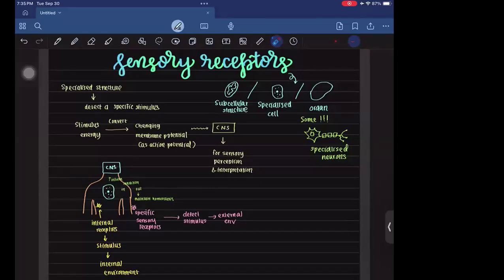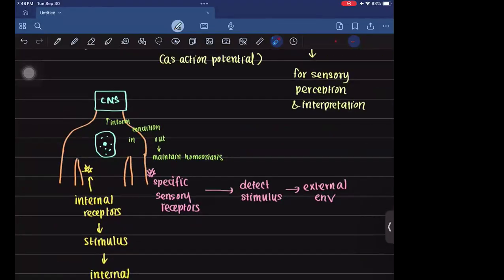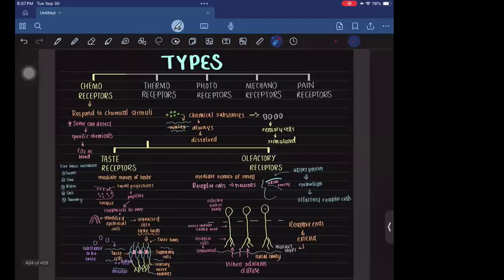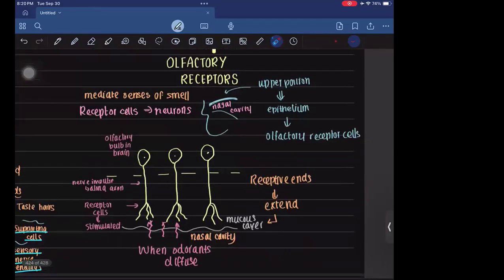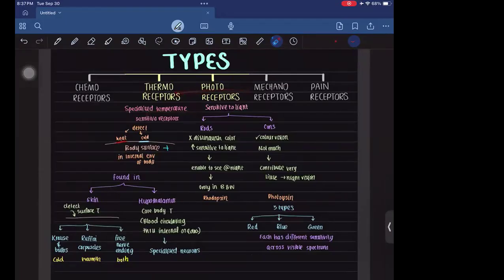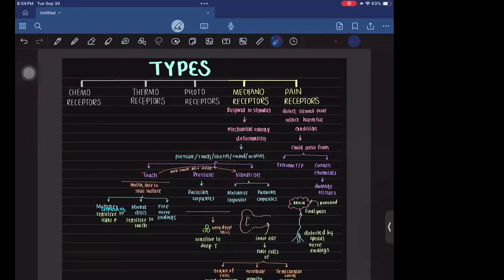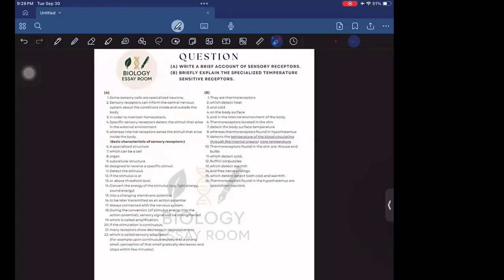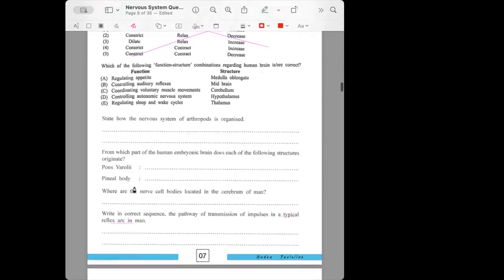Sensory Receptors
From the chill of ice to the warmth of fire,
from the gentle touch on your skin
to the pain that makes you pull away
your body has tiny guardians that sense it all. 🌌
In this video, I take you on a journey through the fascinating world of sensory receptors
what they are, how they work, and the different types: chemo, thermo, mechano, photo, and pain receptors.
By the end, you’ll see how your body’s secret storytellers make every moment of life possible.